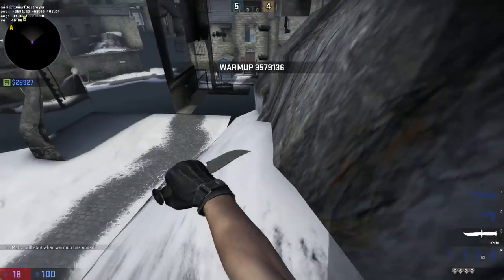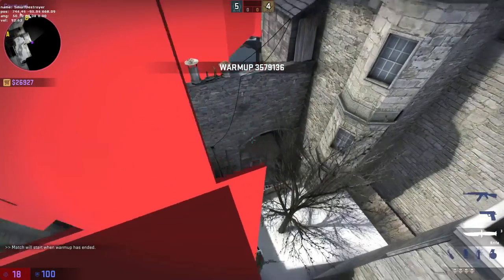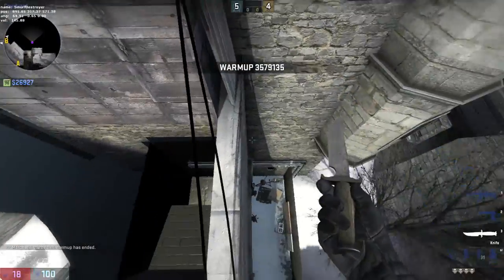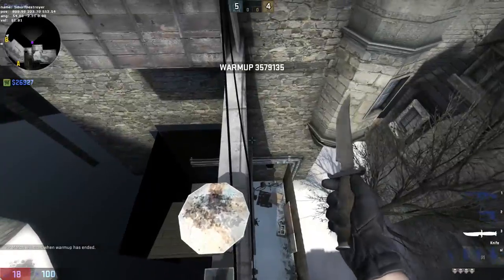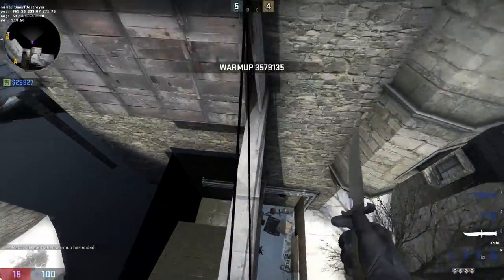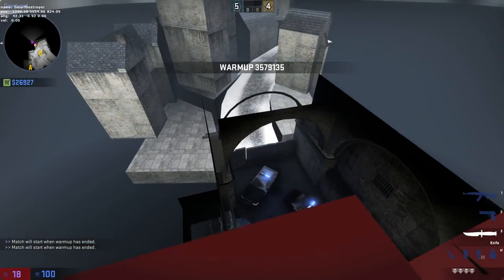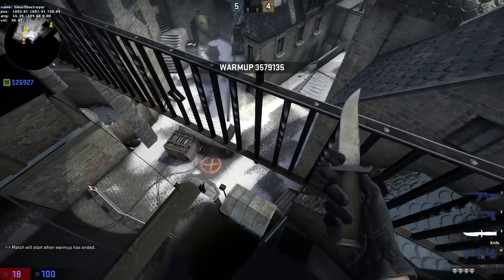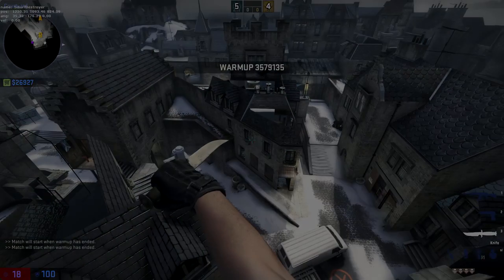CS:GO Glitch - Royal - New Area Onto B & Bhop Frag Update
Song: Outro Song: La Caution - Thé à la Menthe Instrumental